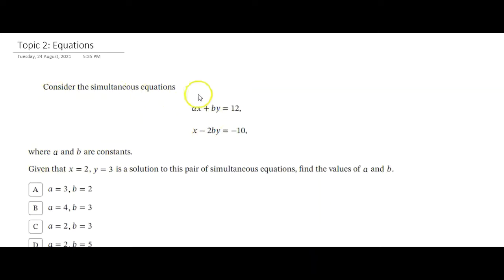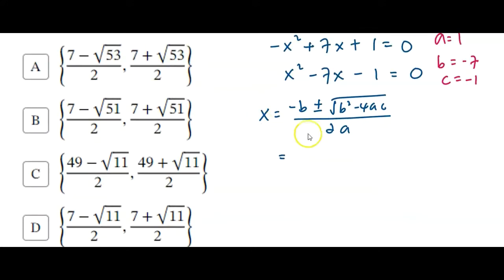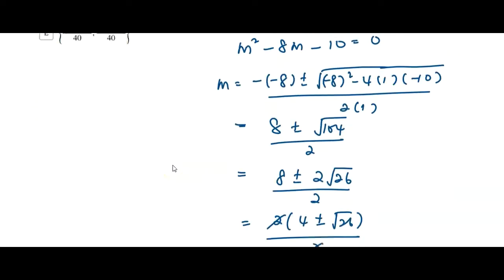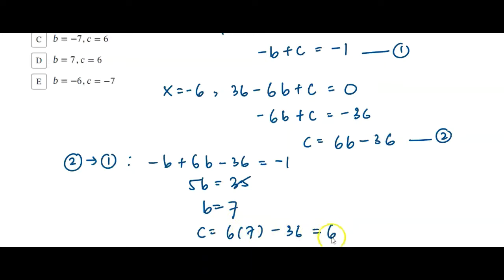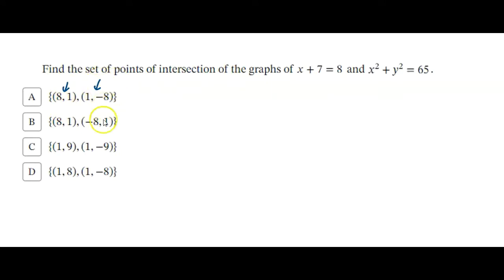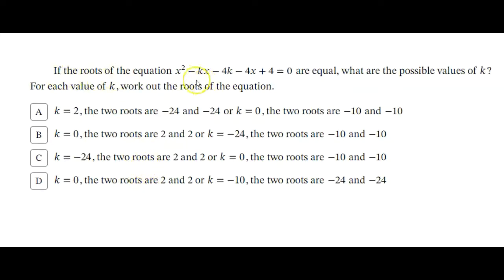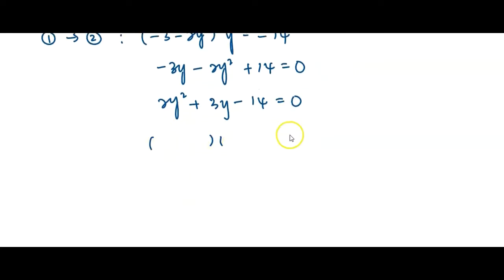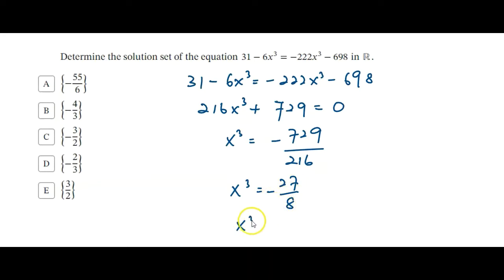Revision Topic 2: Equations (Linear, Quadratic and Cubic Equations)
This video shows 20 questions and their solutions  on Linear Equations, Quadratic Equations and Cubic Equations.